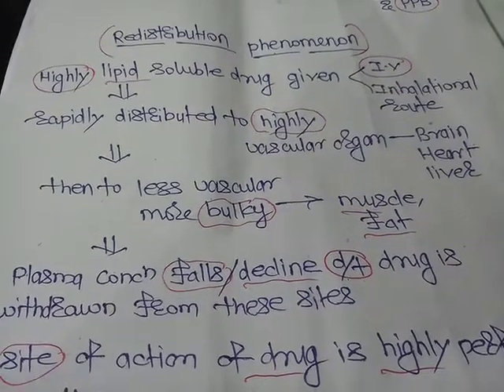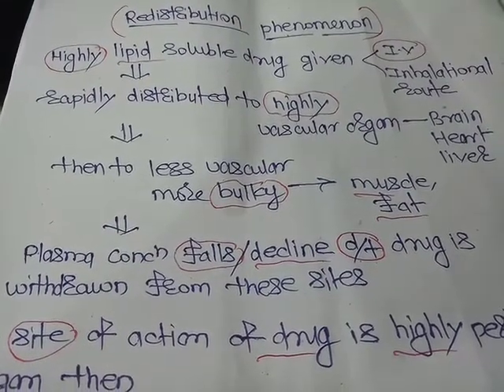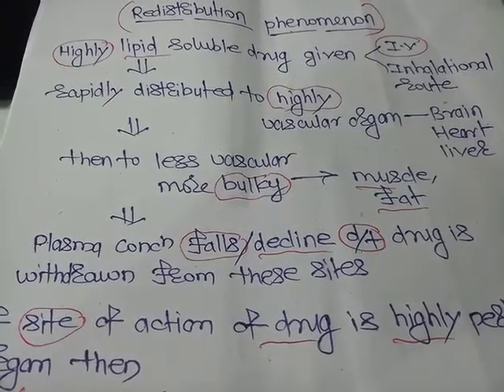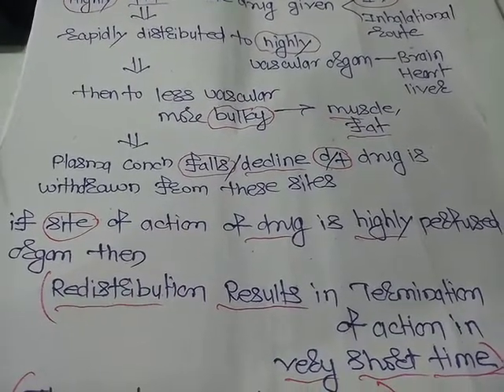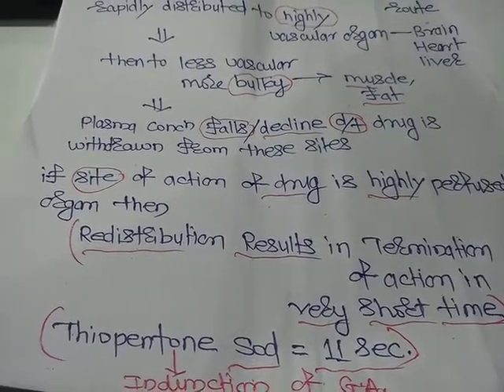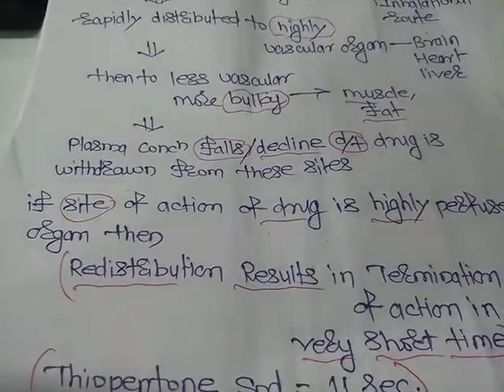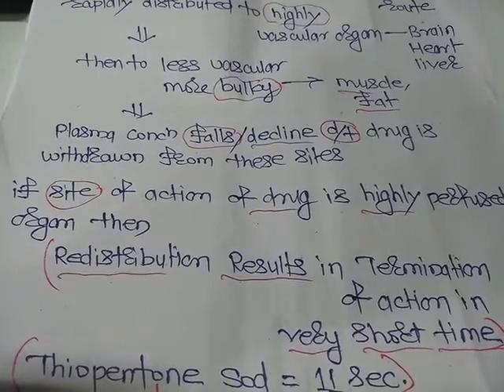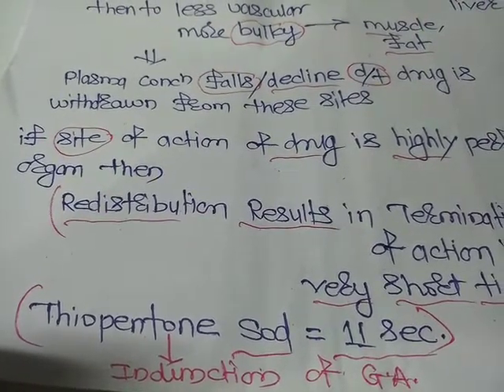Redistribution Phenomenon Of Drug: Thiopentone Sodium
Distribution of drugs